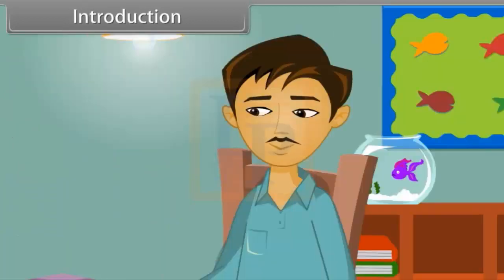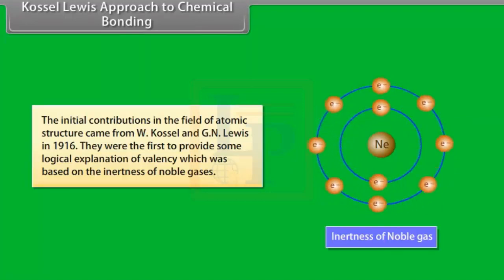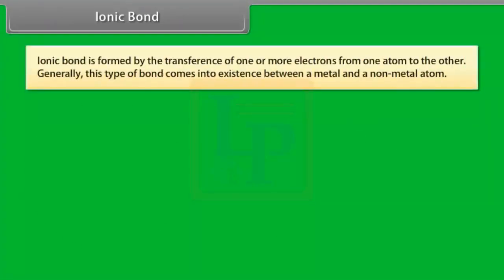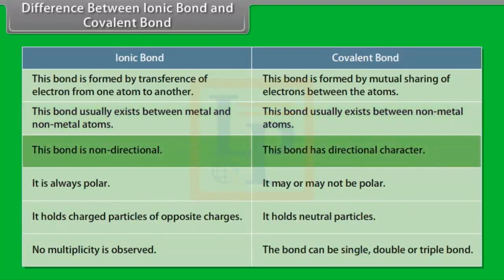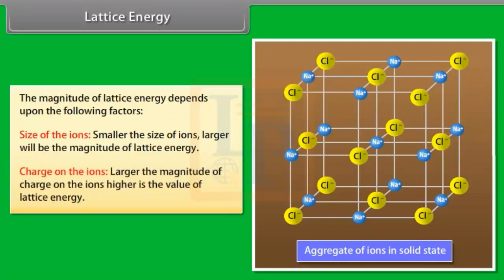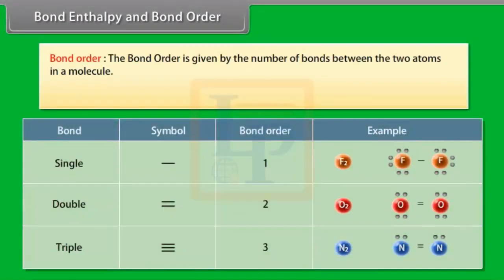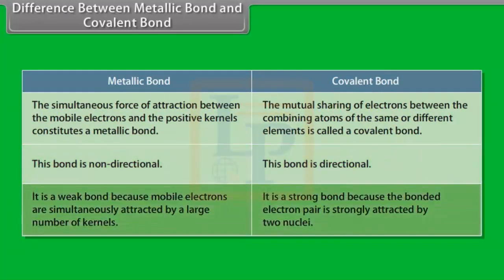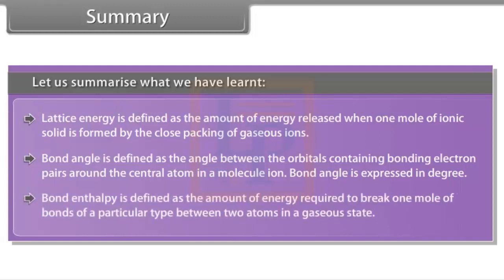Chemical Bonding and Molecular Structure I